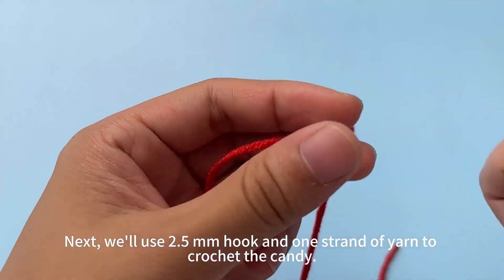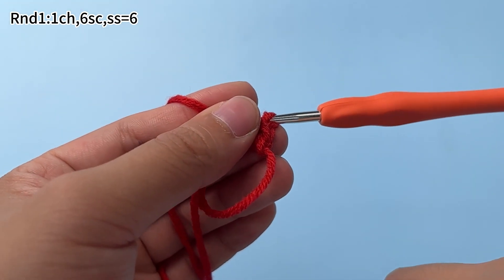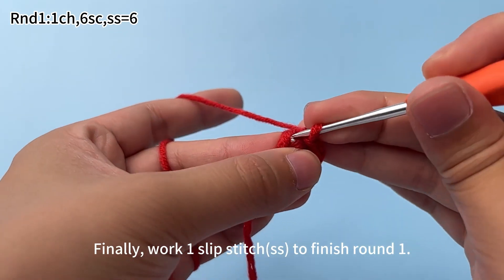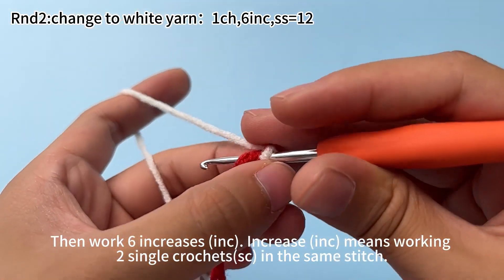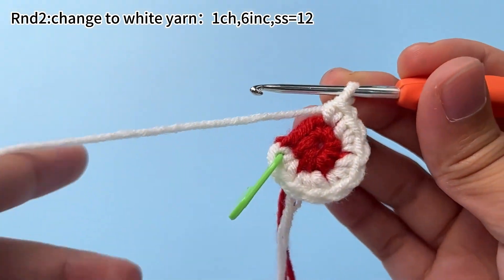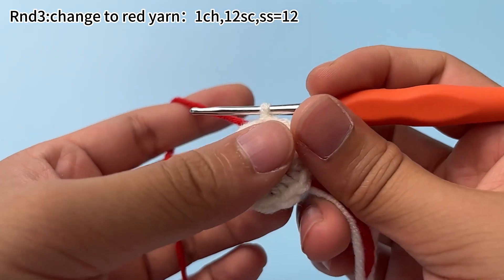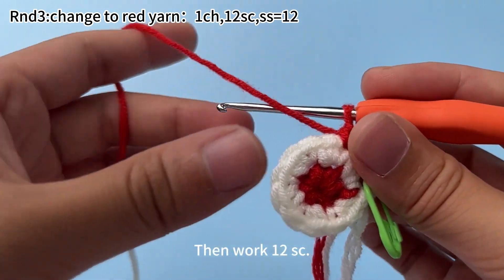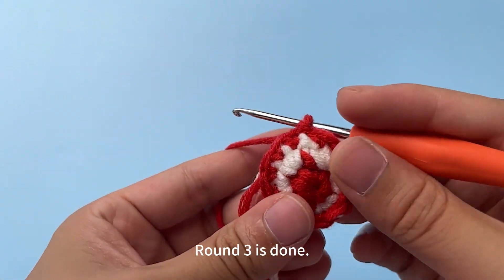Little Green Monster Candy Bag-14：How to crochet the little green monster candy bag's candy？